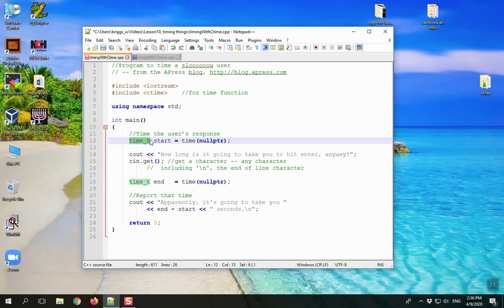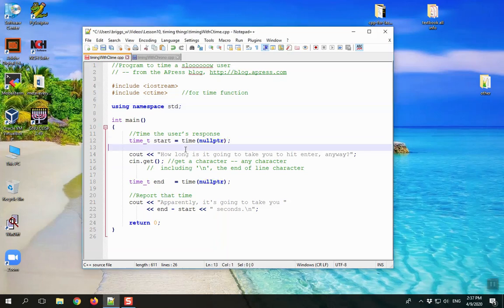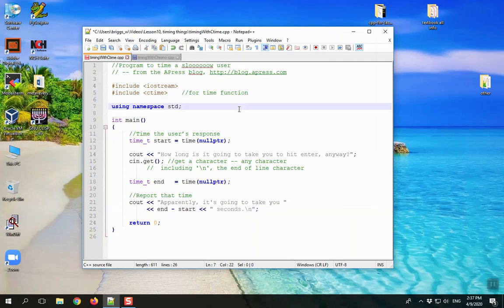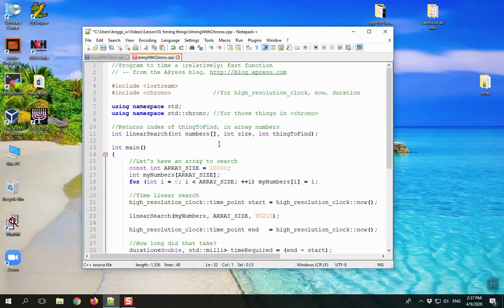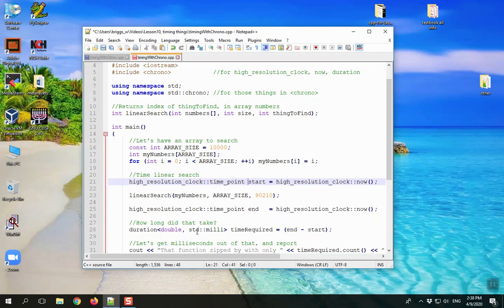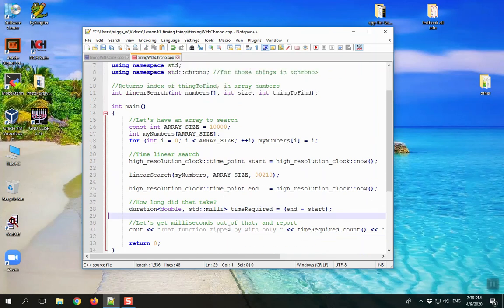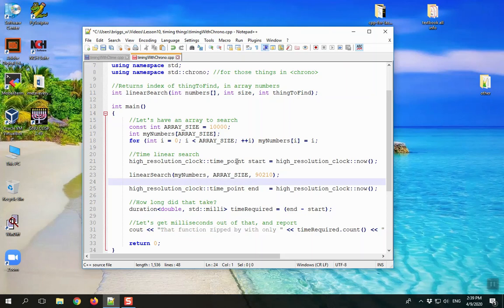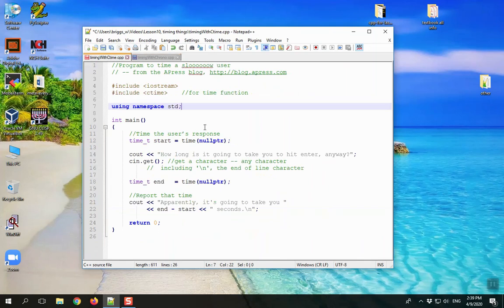Measuring your code to the millisecond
This video is by the author of C++ for Lazy Programmers: Quick, Easy, and Fun C++ for Beginners

This is taken from my blog post Want to run it yourself?  Here you go